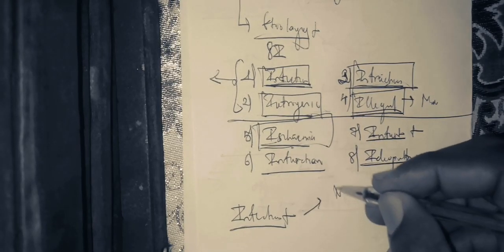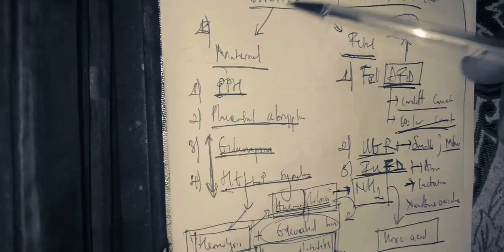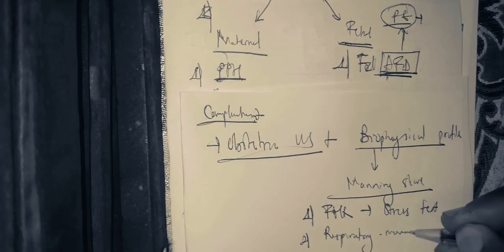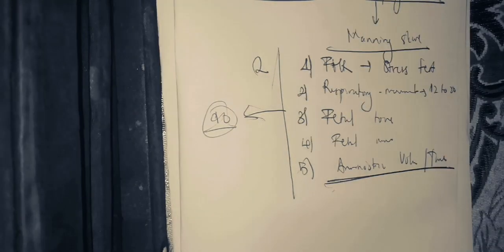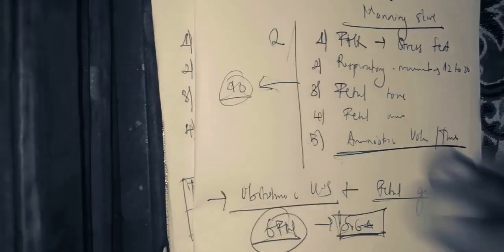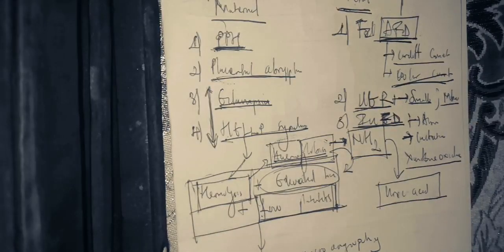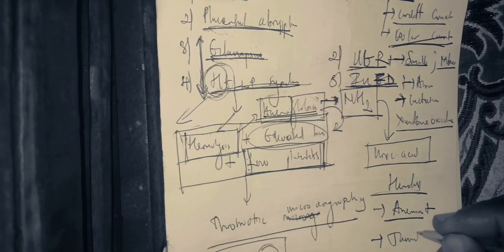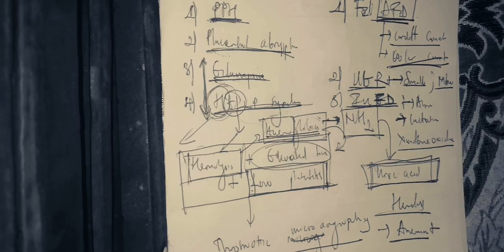SchrDbb_investigations of pre-eclampsia part 2